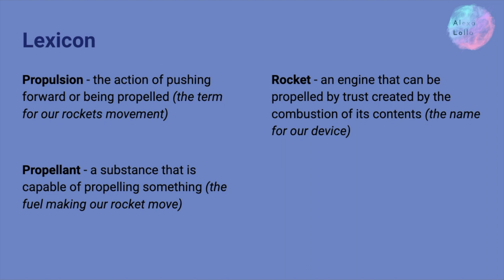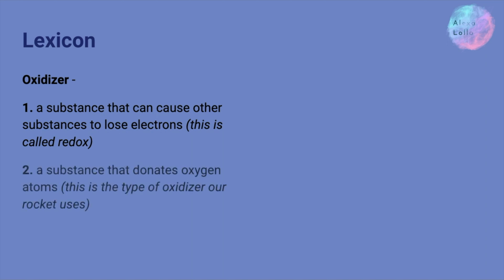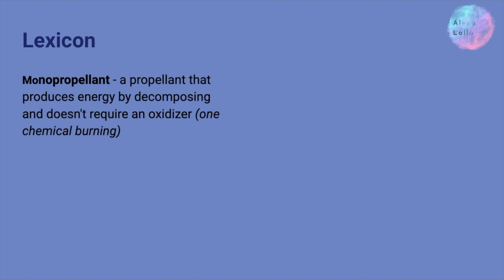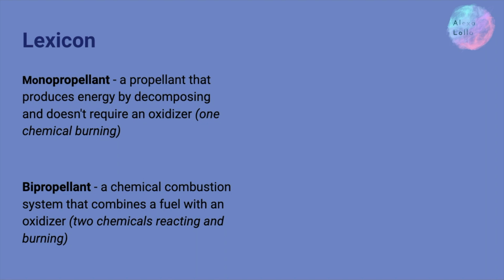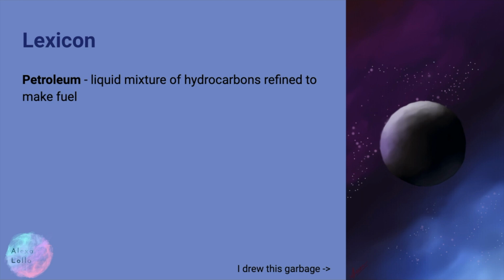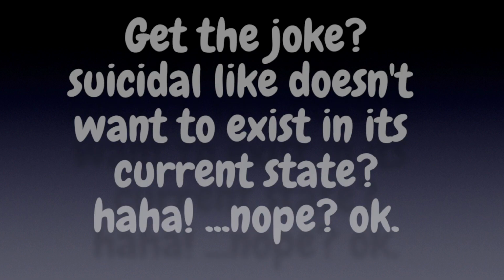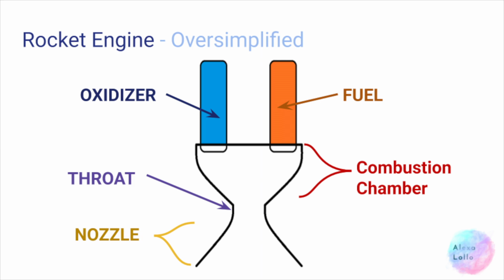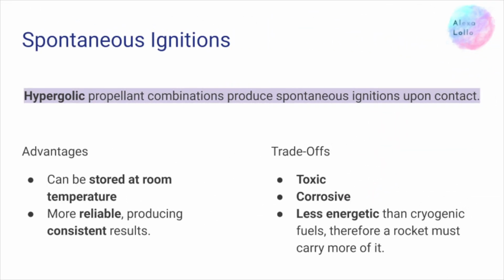Rocket Fuel Stuff - PART 2A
This is the second part of the three-part series "RFS." This is one on my 2019 summer goals.

I am open to any corrections and criticism but keep in mind I am still a little girl and not a professional by any means, I just like to do research for fun! It's something to entertain myself with while I am waiting for tenth grade to begin in September.

    Parts 2B and 2C will be out by the end of this week. Part 3 will be out latest August 5th, 2019! This will conclude RFS and I will start a new series or single video, we will see... 😋